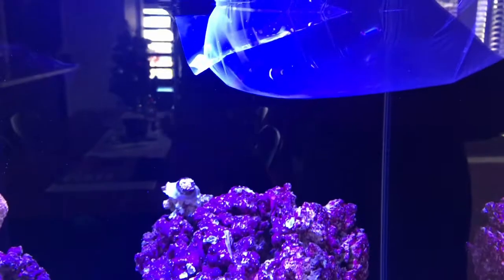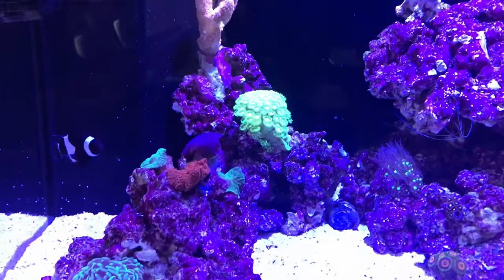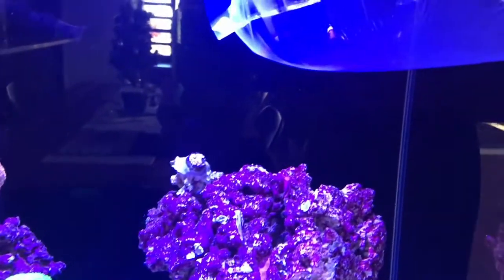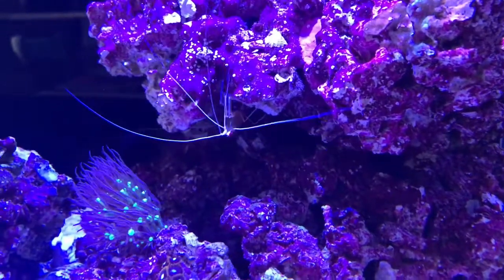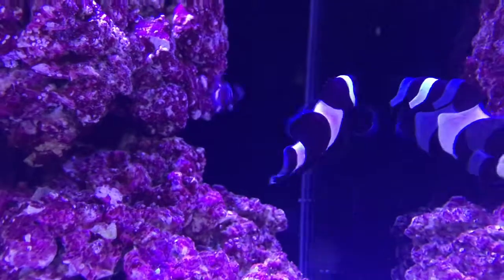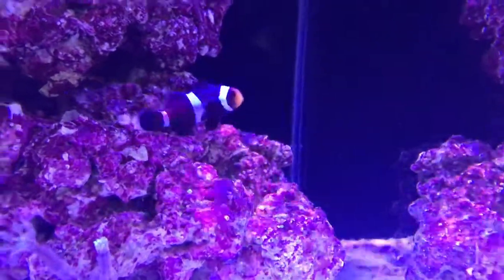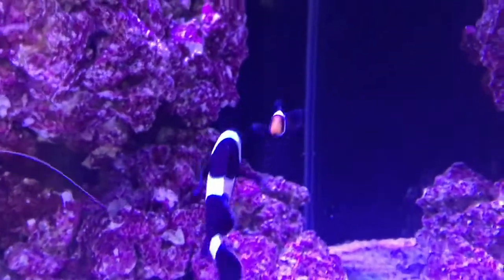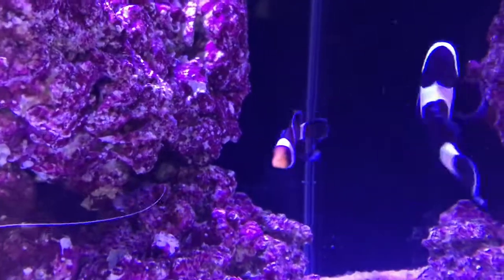How to add a second clownfish! (well how we did it)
This was a bit scary for us!! we decided to go for the tiniest little clownfish juvie we could find and add him to
JP's hood. there was always going to be the risk that Jaypes wouldn't tolerate him but he did and the two have got along like a house on fire.

over the last few days there has been one or two little episodes of JP nipping, but nothing serious and there is NO FIGHTING at food time!!!